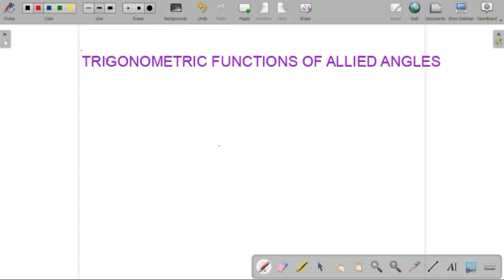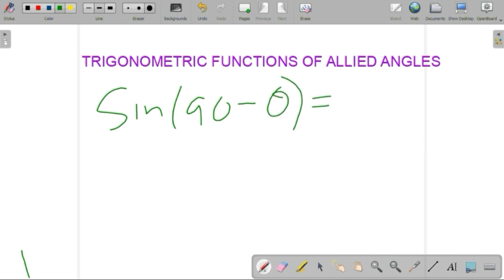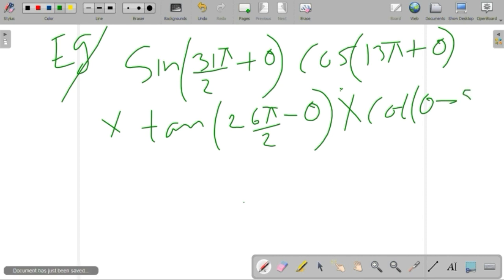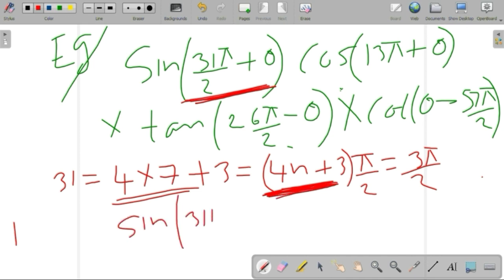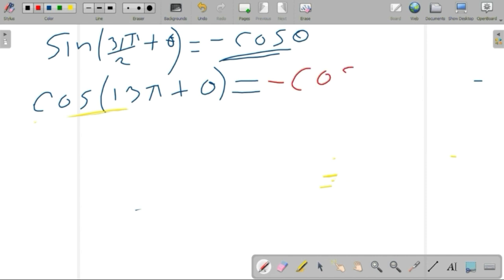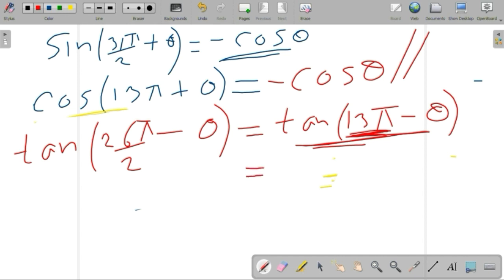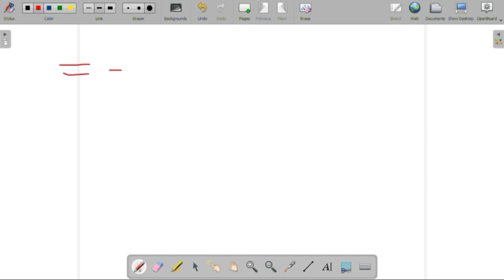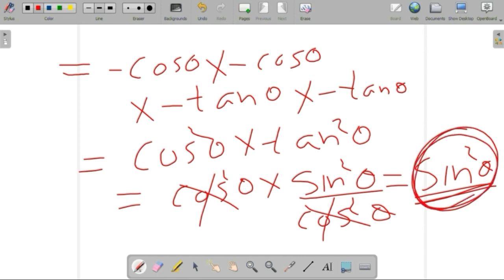TRIGONOMETRY | Problems Based on Allied Angles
Allied Trigonometric Angles and Related Problems

VAVUTTANSEDU edu Online classes for IIT JEE , NEET, EE Foundation, GATE (Electrical & Electronics Engineering, Electronics & Communication Engineering, Instrumentation)

Commences Offline Classes soon at Trivandrum, Kochi and Calicut

Vavuttan's edu is Primarily Meant for the Candidates who are Planning to Appear for CBSE's JEE (Main), IIT JEE, GATE (EEE/ECE/IN) and other Advanced Exams. We offer Online Mathematics Classes for JEE Aspirants. We are also Conducting Online Classes for GATE Preparation in Electrical & Electronics Engineering , Electronics & Communications Engineering, Applied Electronics and Instrumentation. Courses of JEE Mathematics and GATE include Video Lectures and other Contents. They all are Available for free of cost in our YouTube channel,Facebook Page (vavuttan's edu) ,Facebook Group (MATH IIT JEE,GATE EEE/ECE) ,Instagram(NISHADPN68),telegram channel